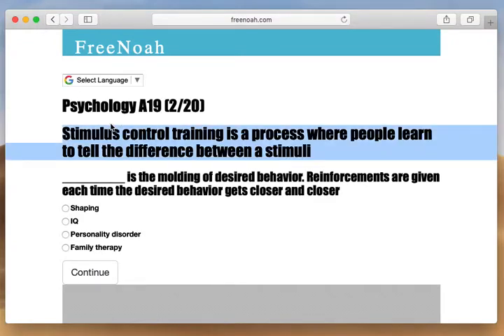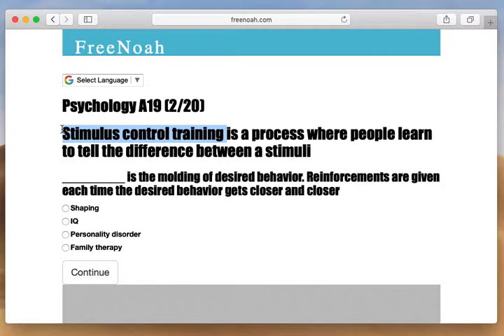Psychology A19 (1/20) Stimulus control training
Stimulus control training is a process where people learn to tell the difference between a stimuli.